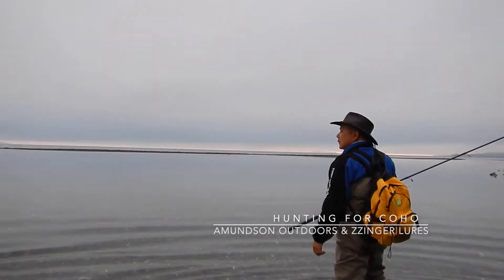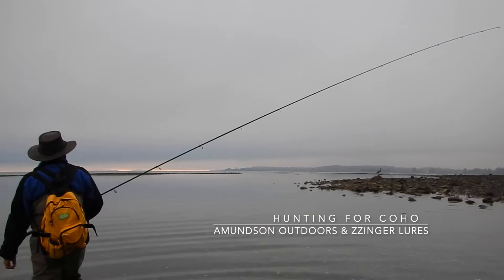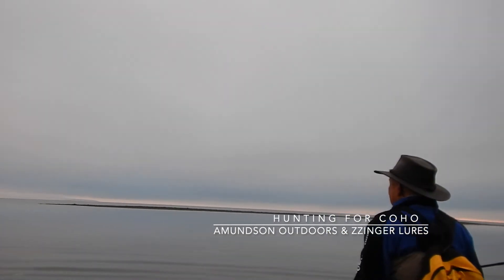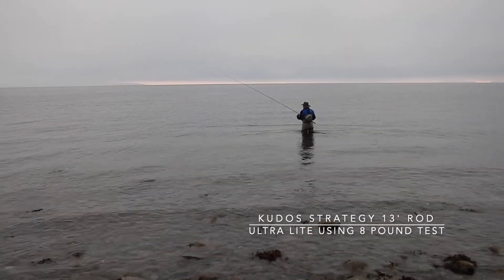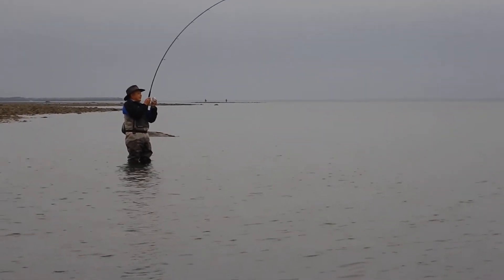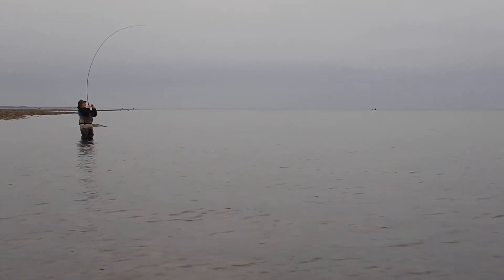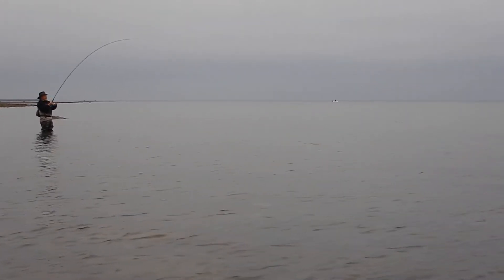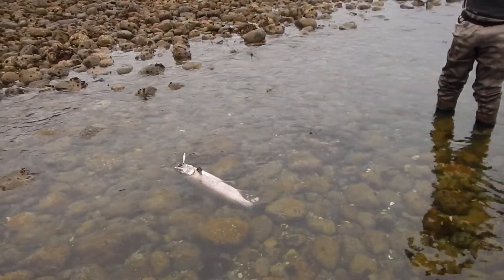Hunting for Coho - Beach casting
Watch pro fishing angler Gil d'Oliveira (@treblig) cast his Zzinger Lure for Salmon, and catch a Coho salmon.

 Zzinger is made by the same company as Buzz Bomb - 100% Canadian owned and operated.  Buzz Bomb and Zzinger are USMCA compliant products and still made on Vancouver Island (+ 70 years).

That 13ft rod is a thing of beauty! And the weight of a 0.5oz Zzinger is perfect for getting out into the salmon runs shore casting and beach fishing.

Buzz Bomb lures, Zzinger Lures are #1.